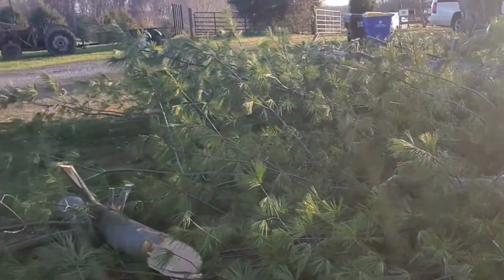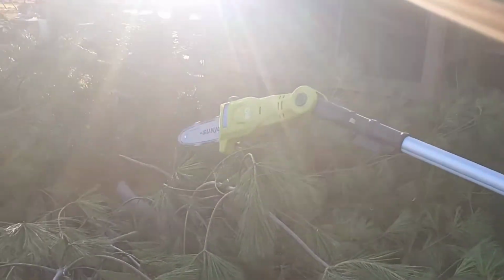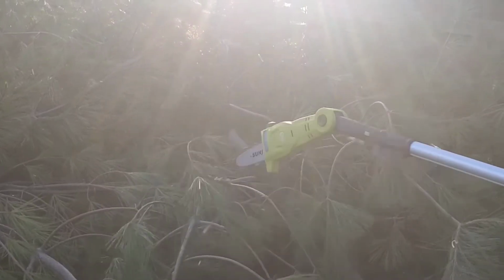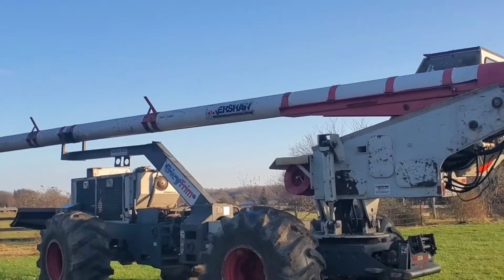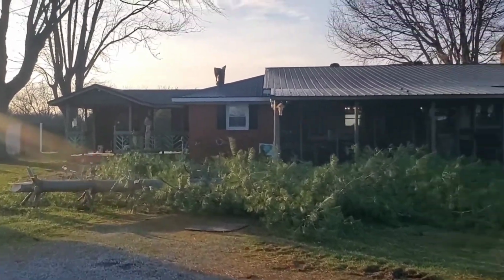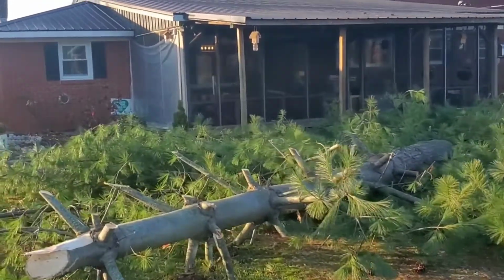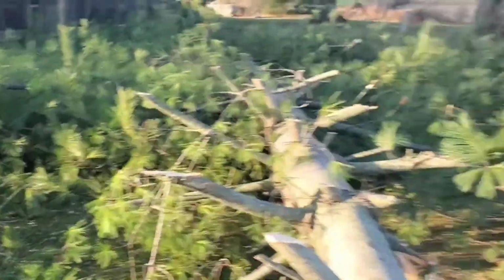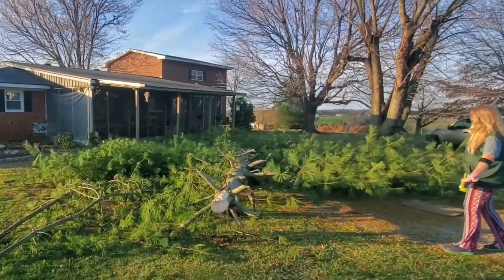Lucky Day Farming!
Great day in landscaping the front of the house with a couple neat tools!